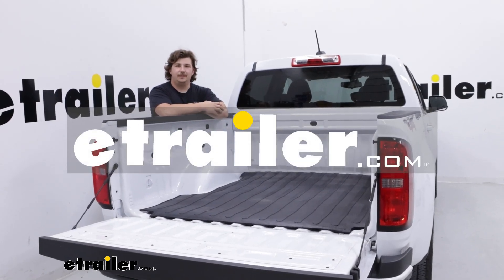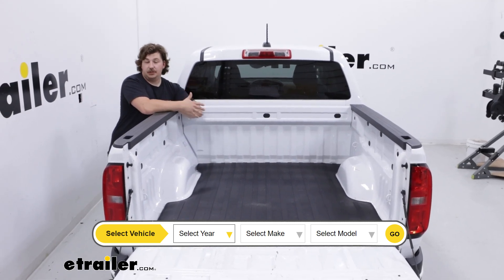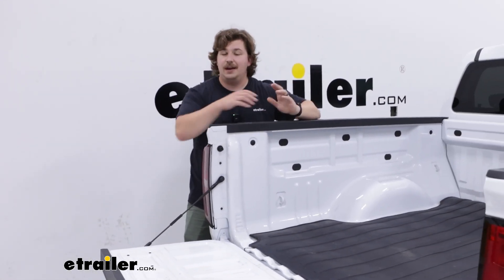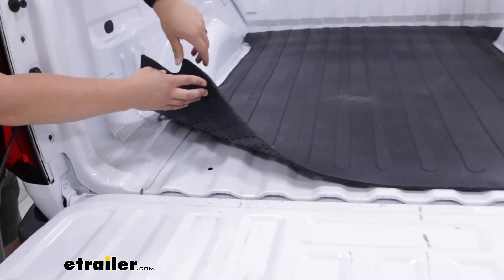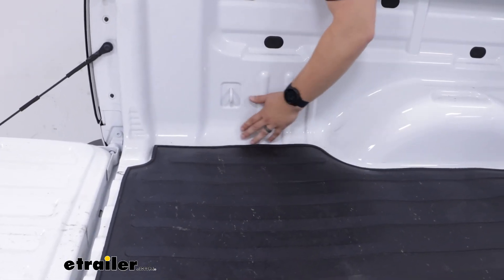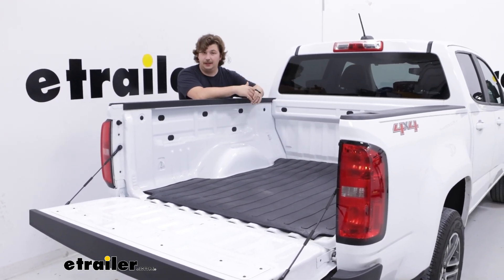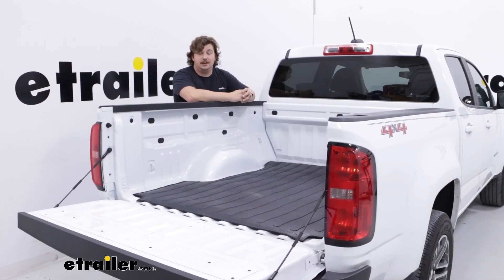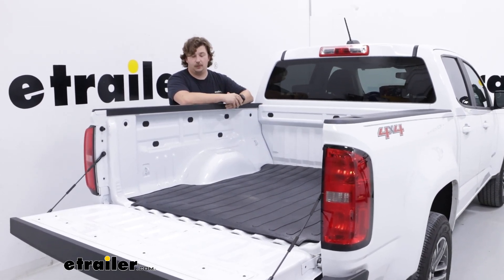etrailer | 2022 Chevrolet Colorado Westin Custom Fit Truck Bed Mat: Complete Installation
Hi, everyone, Aidan here with etrailer.  Today, we're gonna be taking a look  at the Westin Custom Fit Truck Bed Mat,  and we're gonna see how it fits  in the back of our 2022 Chevrolet Colorado.  Now, this is the one designed for five foot beds.  If you have a larger bed size than that,  you can plug your vehicle information,  including that bed size into our fit guide,  and you can find the right bed mats for you.  But this one, like I said, also is going to be custom fit,  so around the wheel wells and all the contours of the bed,  you'll find that it's going  to match those shapes pretty well.  Which brings me to my point  about why you might want a bed mat.

With a bed like this that's bare metal,  it's gonna give you protection on that painted surface  to keep it from scratching and scuffing like you see  on our tailgate here already.  Just helping to keep that look and keep it looking nice,  helping with resale value,  or just having that peace of mind knowing  that your bed isn't all dented up.  But even if you have a bedliner,  especially a plastic drop-in liner,  it's gonna help you a lot with grip,  because those plastic liners tend to be very slick.  And if you're putting cargo back here  that you wanna stay put, a rubber mat like this,  which is constructed of 100% recycled material,  that's gonna give you a lot of grip  and keep your stuff from sliding around.  Plus, the ribbed bottom here,  it's going to help keep it elevated a little bit.

So if water and stuff gets trapped under here,  it's not gonna be totally trapped,  there's gonna be air gaps where it can escape out and drain.  Now, my one complaint is that,  yes, it follows the contours of the bed,  but it just feels a little undersized in some areas.  You can see around the border here,  there's just not as much coverage  as I maybe expect from a custom fit mat.  But we also have this in a truck bed  with no liner in it at all.  So if you had a drop-in liner,  that's gonna stick out a fair bit and take up more space,  and I think this would be an excellent fit in that case.

Even with a spray-in liner,  you might find that this looks a little bit better  and fits a bit better.  But if you're thinking  that this might not be the right fit for you  and you want something that is a bit more custom fit  that goes all the way to the edges  and maybe even up the sides of the bed a little bit,  I'd recommend the WeatherTech TechLiner.  It's gonna be a bit of a different style mat,  a little bit thinner, less rubberized,  but it's going to give you a really nice custom fit.  And if you're hauling things like dirt or mulch,  things that might spill over the sides of this Westin,  I think it could be a really good option for you.  But if you do have an existing drop-in liner  or even a spray-in liner, and you are looking for something  to give you a bit extra grip,  I think the Westin would be the better choice there.

Because it is slightly undersized,  it's probably gonna play a little bit better  with those types of liners  and give you that extra grip that you're maybe looking for.  Either way you go though,  I think you're gonna be left with a pretty solid option  for protecting the bed.  But that's just been our look though  at the Westin Custom Fit Truck Bed Mat  here on our 2022 Chevrolet Colorado.